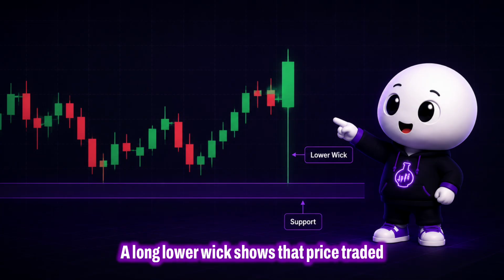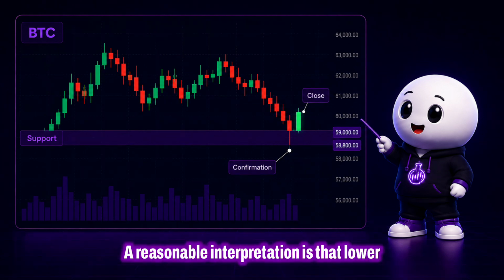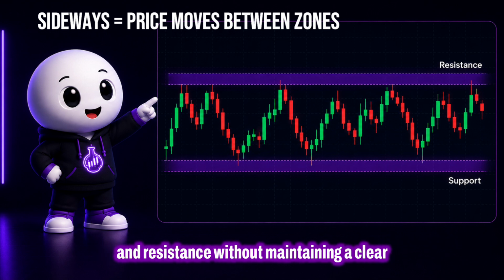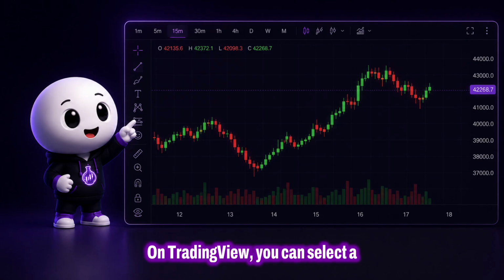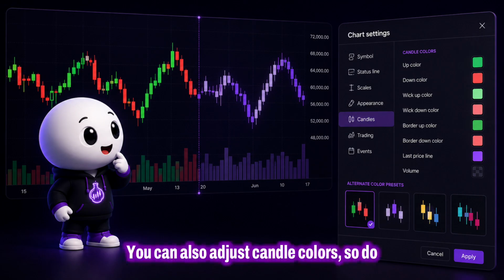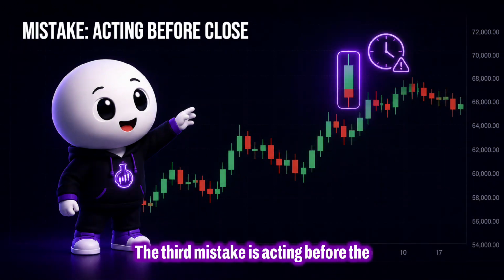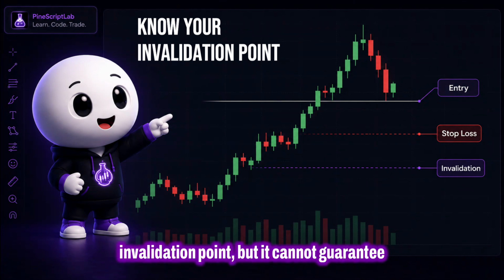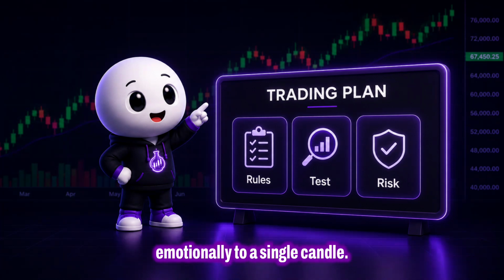How to Read Green and Red Candles in Crypto Trading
Confused by green and red candles on cryptocurrency charts? Learn how to read green and red candles, including their open, high, low, and close prices.

This beginner-friendly PineScriptLab lesson explains what candle colors actually mean, how candle bodies and wicks form, and why a single green or red candle is not automatically a buy or sell signal.

You will learn:

- How green and red cryptocurrency candles form
- What open, high, low, and close prices mean
- How to interpret candle bodies and wicks
- Why timeframe and candle close matter
- How trend, support, resistance, and volume provide context
- Which common candlestick mistakes beginners should avoid
- How candles connect to TradingView and Pine Script

You will also explore realistic hypothetical Bitcoin examples, false signals, risk management, and practical ways traders may use candlestick information in technical analysis, strategies, backtesting, alerts, and trading automation.

PineScriptLab.com helps beginners understand cryptocurrency trading tools and turn chart concepts into testable TradingView and Pine Script rules.

Follow PineScriptLab for more cryptocurrency trading basics, TradingView tutorials, Pine Script lessons, indicator guides, backtesting education, alerts, strategies, and trading automation.

green and red candles explained, crypto candlesticks for beginners, how to read crypto candles, bullish and bearish candles, candlestick chart explained, candle body and wicks, Bitcoin candlestick chart, TradingView candles tutorial, price action for beginners